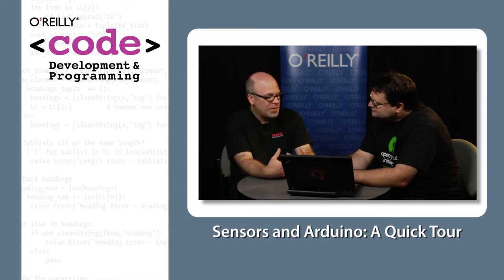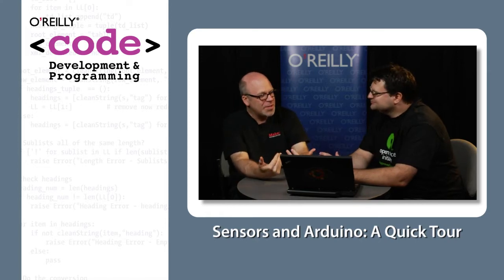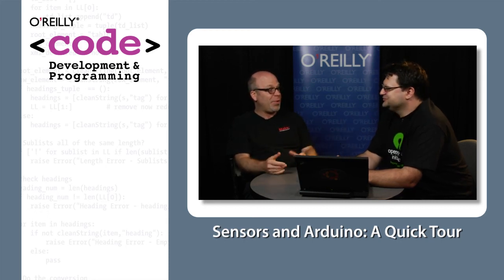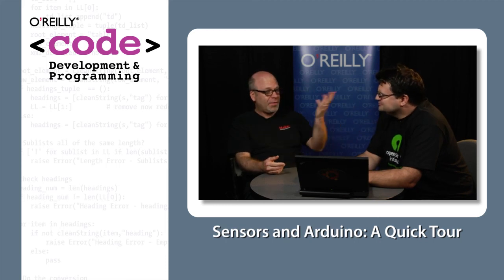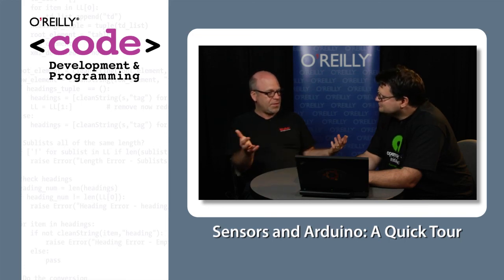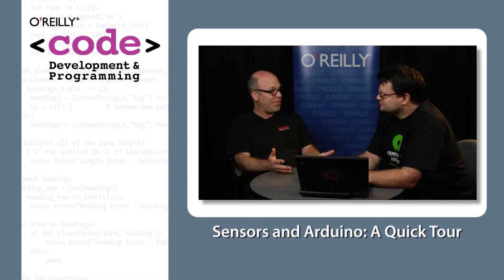Sensors and Arduino: A Quick Tour